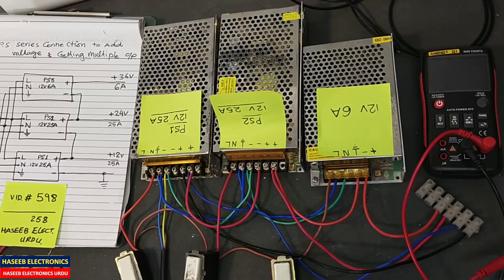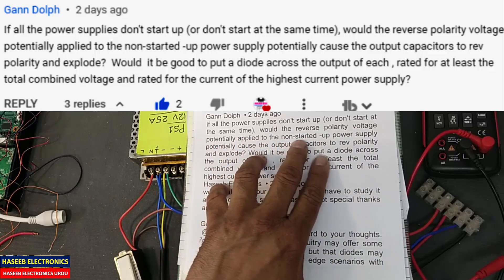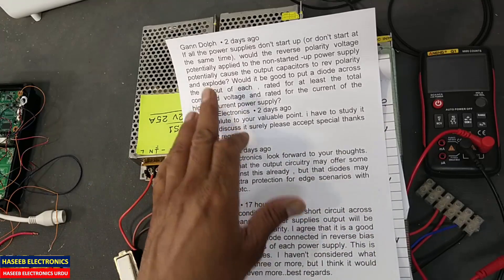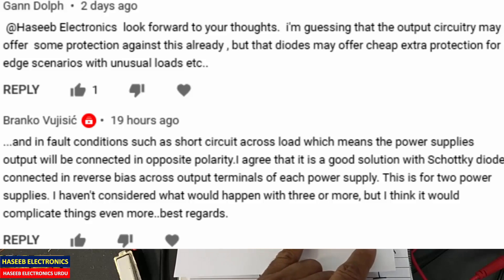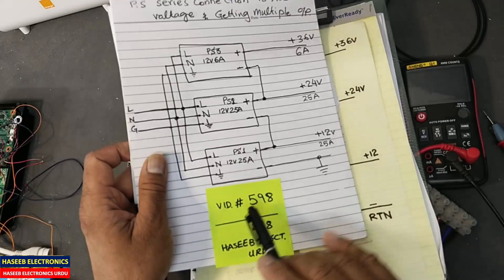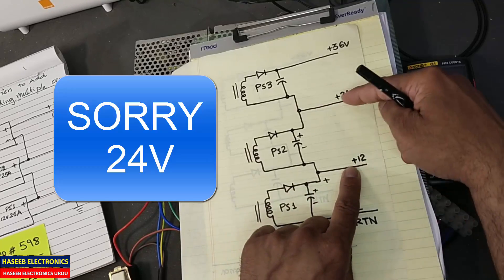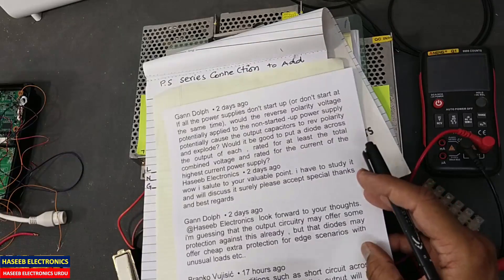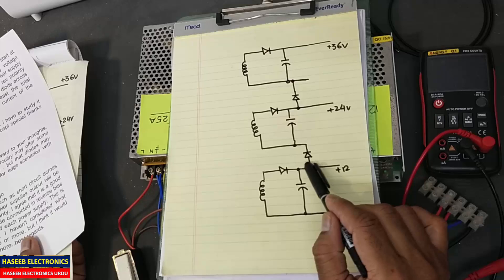{601} Is It Safe To Connect Power Supplies in Series to Get More Voltage?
in this video i discussed Is It Safe To Connect Power Supplies in Series to Get More Voltage?  when we Connect Power Supplies in Series to Get More Voltage / two or More Power Supplies in Series.  i shared the series connection circuit diagram with practical demonstration.  in this process we connect power supplies in series (head to tail rule) -ve of first power supply will taken as common (return line) and +ve of first power supply will taken as a +ve output voltage,
the same positive output is connected to the -ve of the second power supply -ve terminal. and the positive of send power supply will taken out as second +ve output section. and the same +ve will connected to the -ve terminal of the third power supply and +ve of the third power supply will taken as +ve output. thus all power supplies will come in series
so in series connection the voltage will added and the current will considered  equivalent to the minimum current capability in series